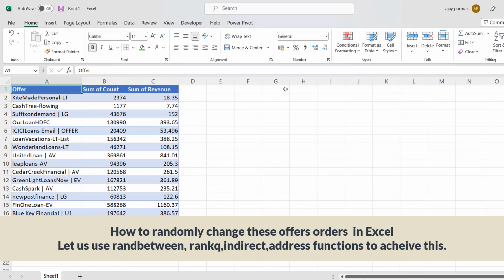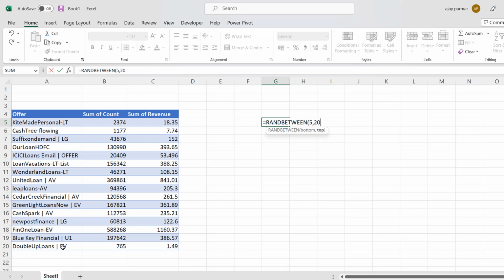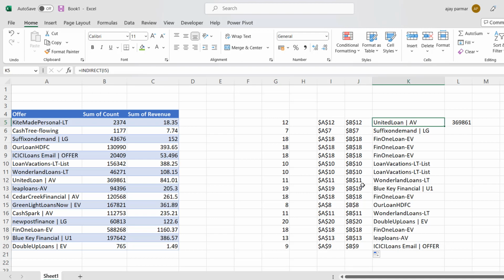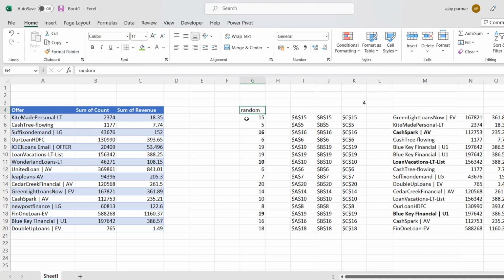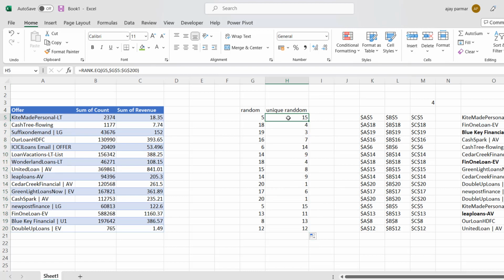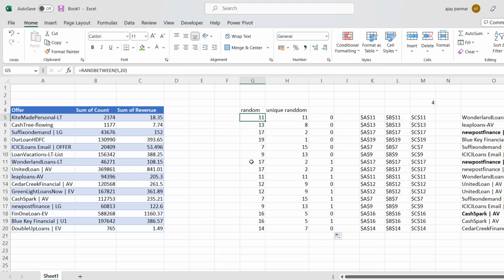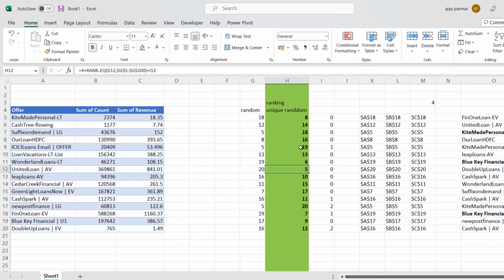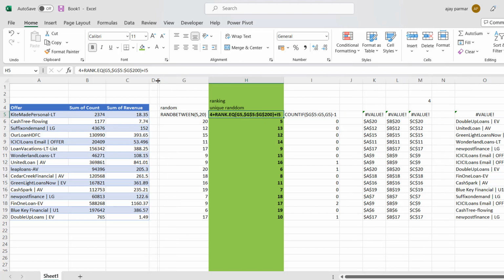How to pick randomly every Category from a range - Advance level Excel template for Data analysts